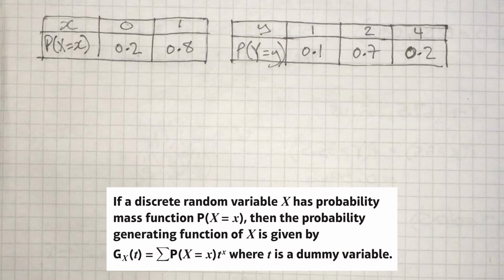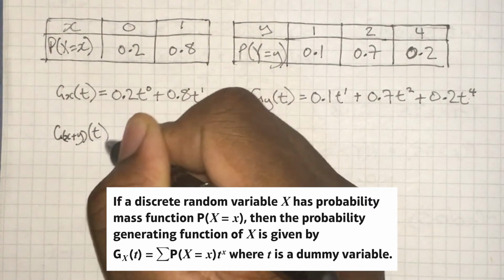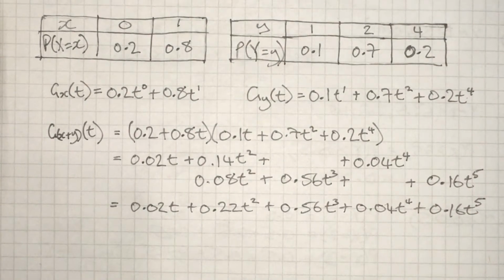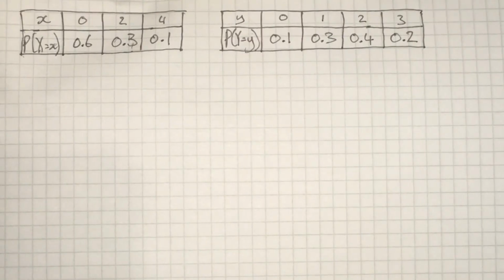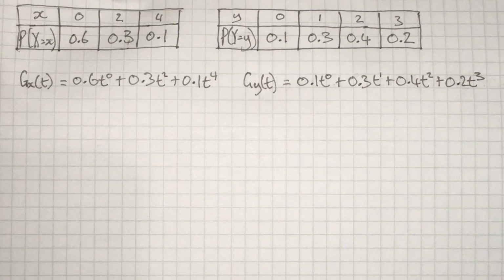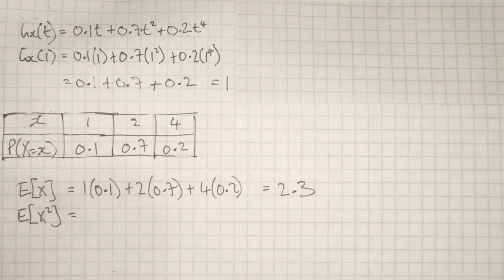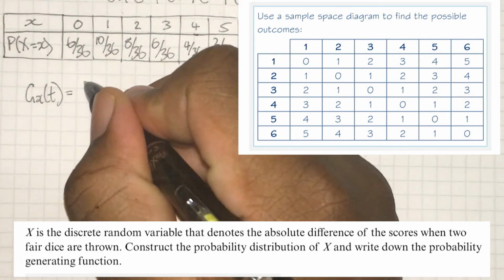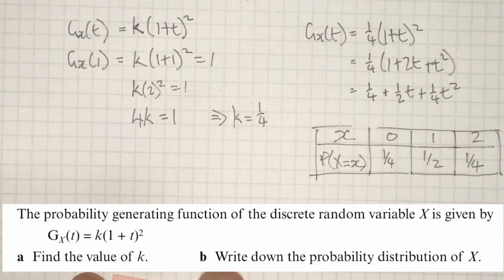Probability Generating Functions - Properties